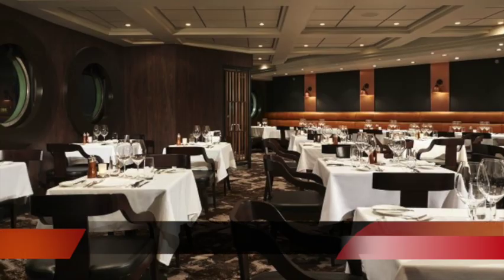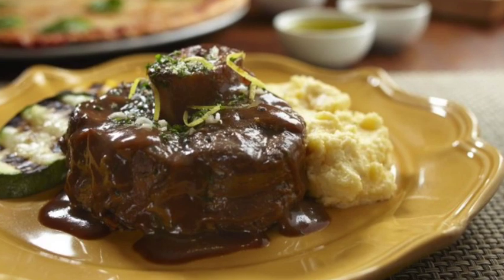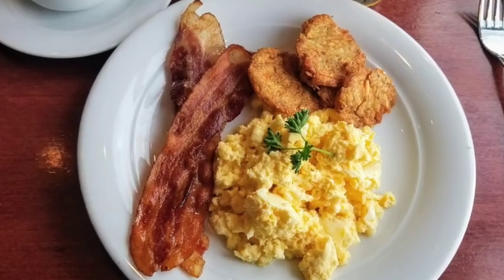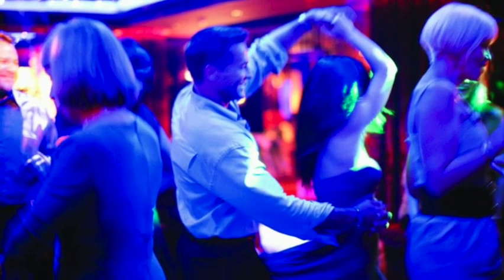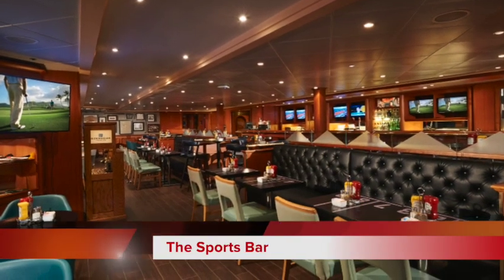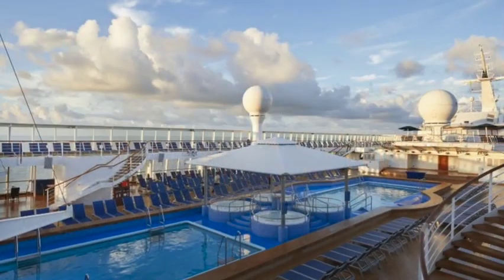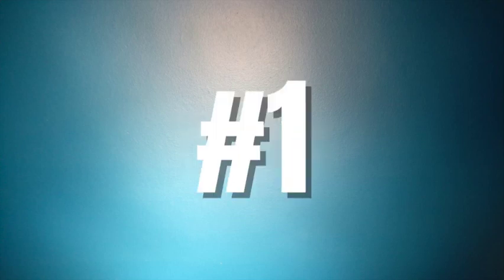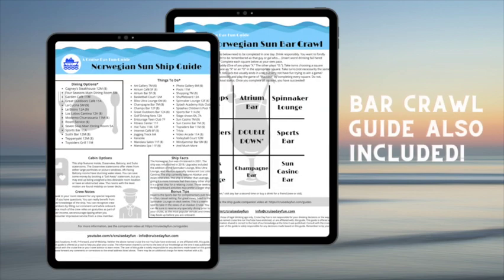The Ultimate Norwegian Sun Ship Guide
In this video I will introduce you to the Norwegian Sun. This ship guide will help you plan your favorite activities, food and more. We will introduce you to the delicious Norwegian Sun dining options. Then we will dive into the Norwegian Sun bars. After that, I will give you a sampling of the many activities offered by the Norwegian Sun. We will also offer some tips to help make your NCL cruise the best ever.

This video guide goes beyond other videos by offering a Norwegian Sun digital Ship Guide download to accompany it. The guide details the restaurants, bars, activities stateroom options and more. We also have a NCL Sun digital Bar Crawl Guide. You can download both of these digital guides to your device or print out copies to share with others. Be sure to get your digital guides, then let us know what you thought about your cruise on the Norwegian Sun!

ℹ️ Ship Guides are only available until July 24, 2025. We typically email the guides within 48 hours. However, occasional delays may occur (like when we are on a cruise).

     - "Share" - This helps others find our videos.
     - "Thanks" - This is a way you can give us a tip which helps cover our expenses.
     - "Save" - This allows you to watch the video again later, sending a positive message to YouTube.

📸Photos: Norwegian Cruise Line

TIMESTAMPS
0:00 Intro
0:30 Food
2:03 Bars
3:31 Activities
4:47 Tips
5:13 Digital Download